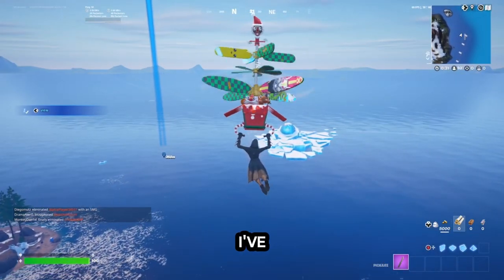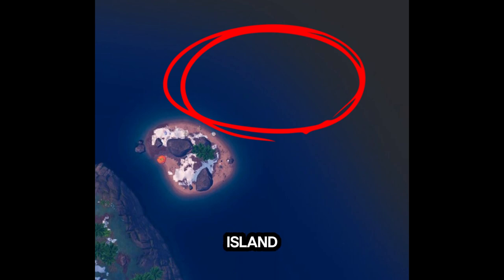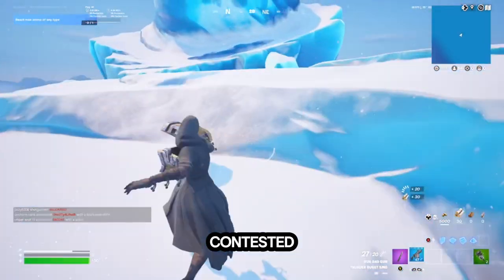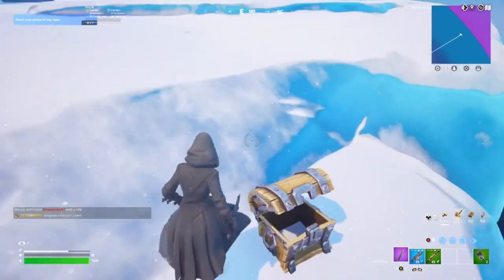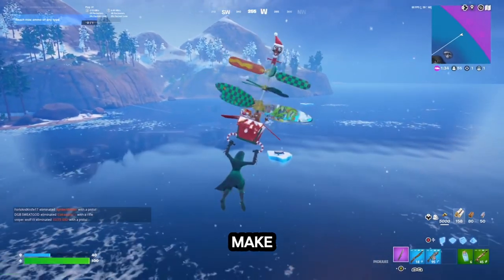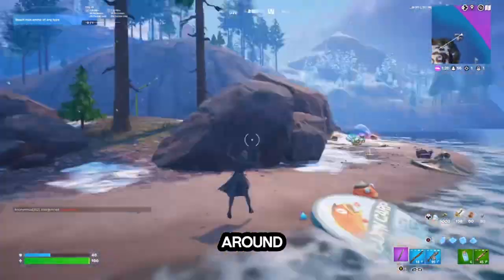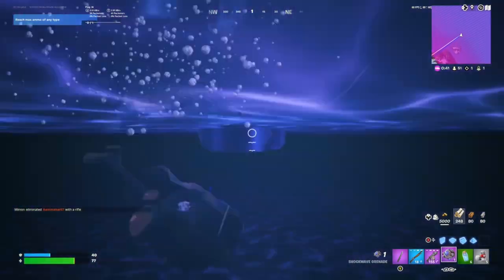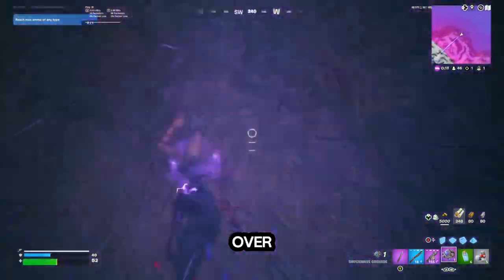The best drop spot in Fortnite! *Chapter 5*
Looking for the best drop spot in Fortnite Chapter 5 Season 2? Look no further! In this video, we'll show you the top drop location to dominate your opponents.
Looking for the best drop spot in Fortnite Chapter 5 Season 2? Look no further! This video will show you the ultimate landing location for success in Fortnite.Looking for the best drop spot in Fortnite Chapter 5 Season 2? Look no further! In this video, we'll show you the ultimate drop spot for maximum loot and survival. Get ready to dominate the competition!